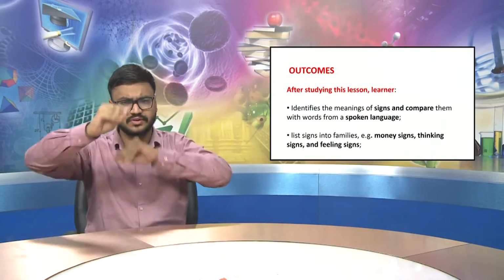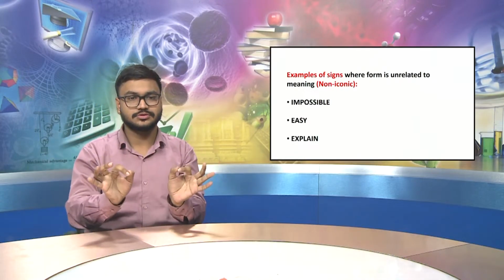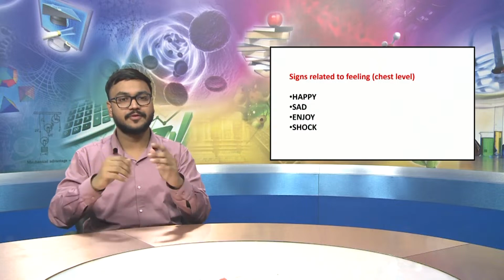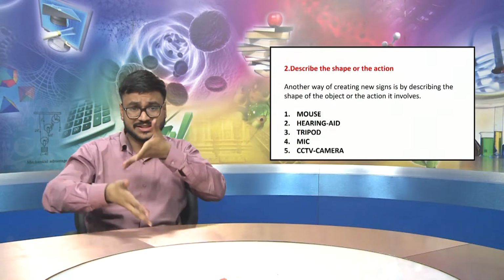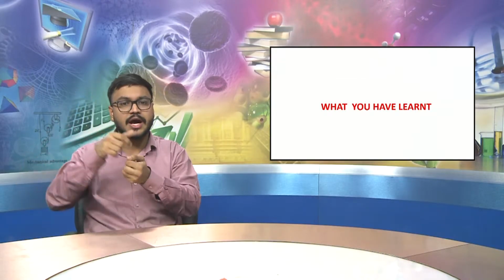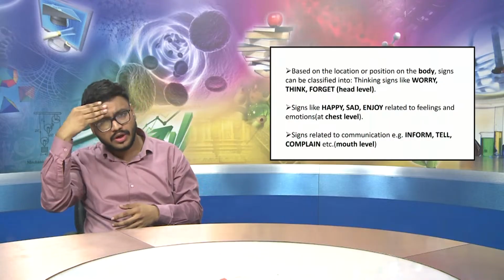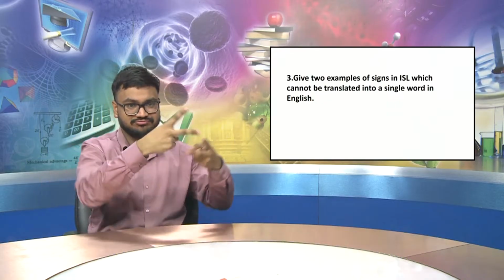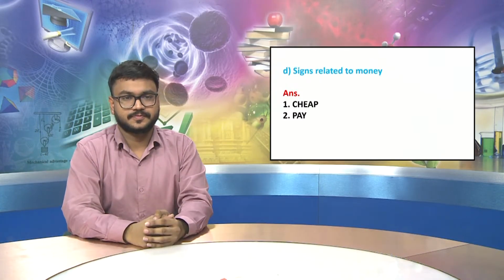Secondary : Indian Sign Language : M-3, Structure and Grammar of ISL L-11,The Meaning of Signs